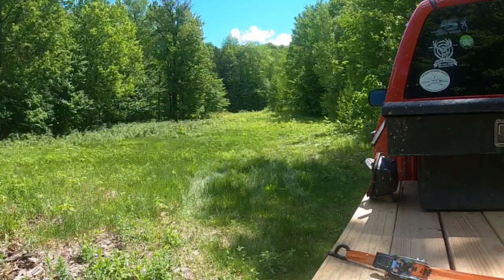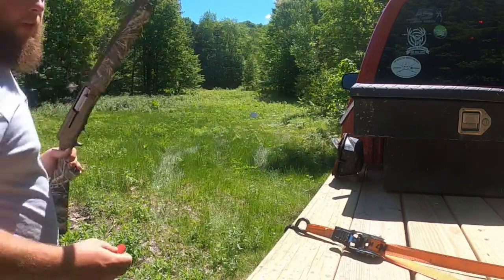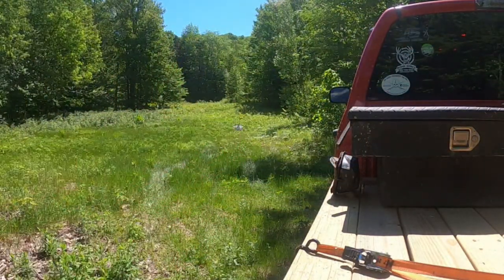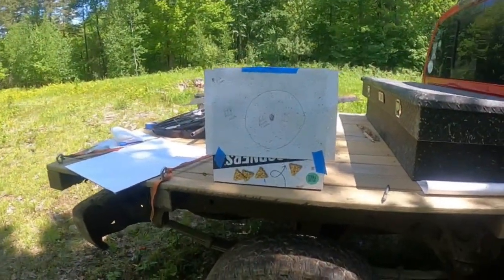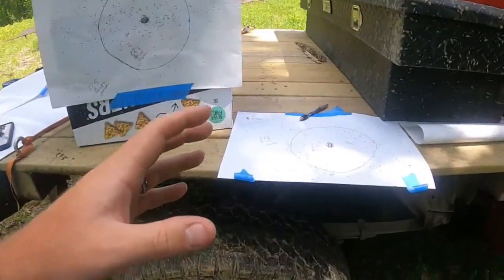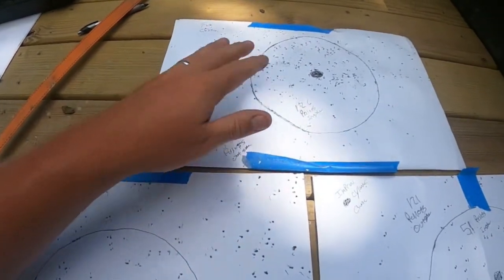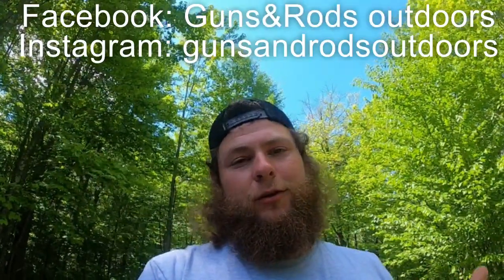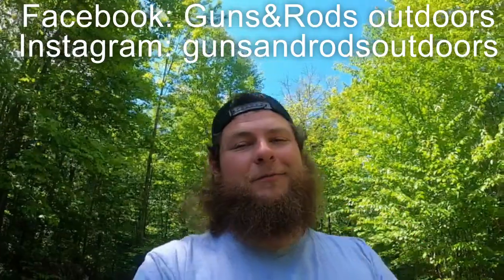CHOKE PATTERN TEST! Improved cylinder VS Modified VS Full !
testing choke tubes at 25 yards and comparing the patterns. very good representation of what the choke tubes can do